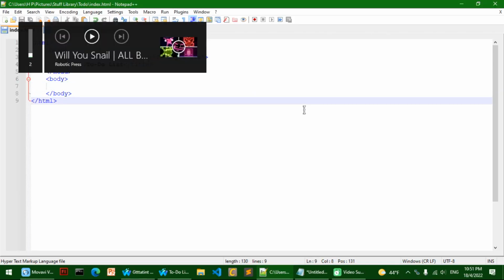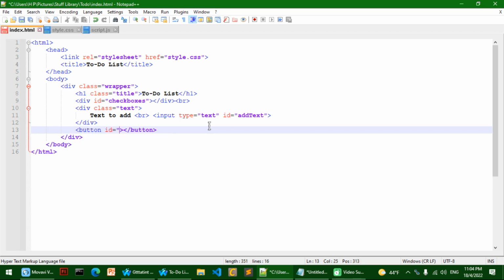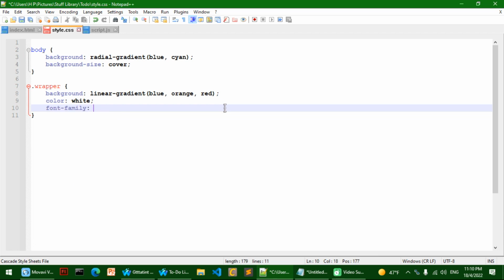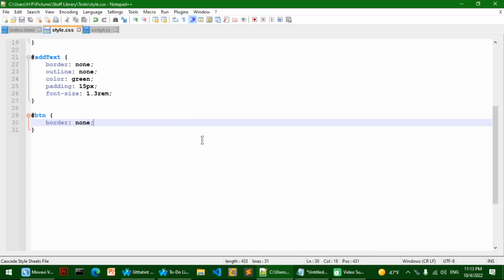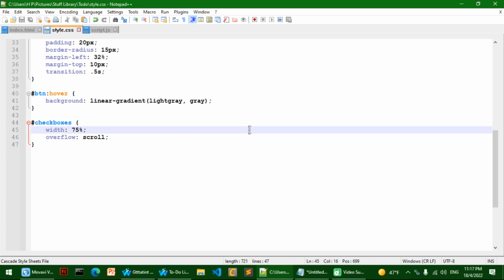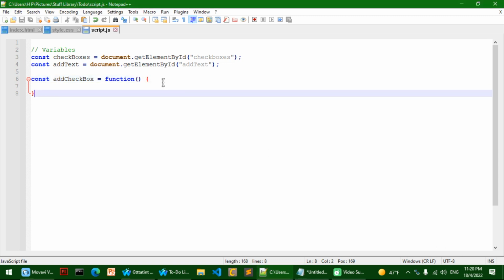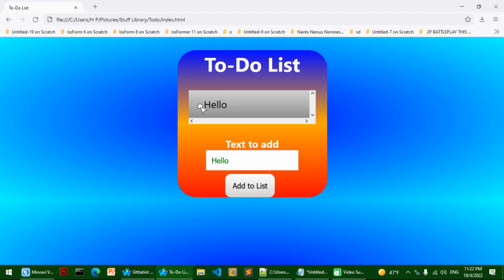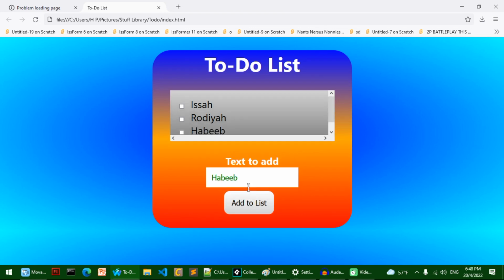HTML, CSS & JavaScript Tutorials | To-Do List App In HTML, CSS & JavaScript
HI Guys! in this video, we shall learn:
html tutorials,
css tutorials,
Javascript tutorials,
ToDo List App Using HTML, CSS & JavaScript,
To-Do List App Using HTML, CSS & JavaScript,
How to create A To-Do List in JavaScript, CSS & HTML,
To-Do List,
HTML,
CSS,
JavaScript,